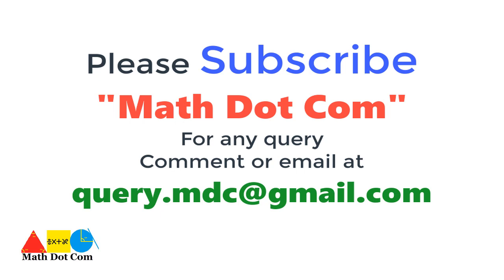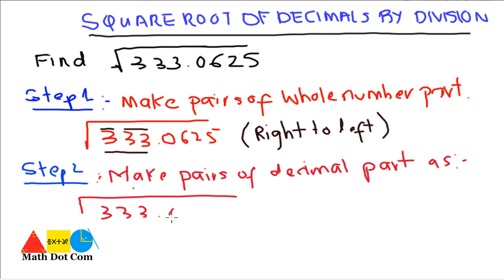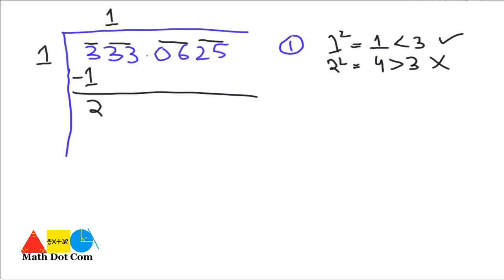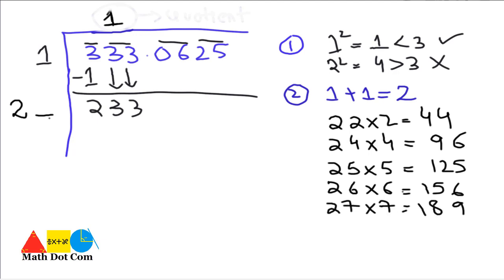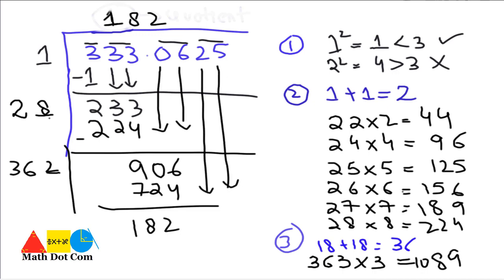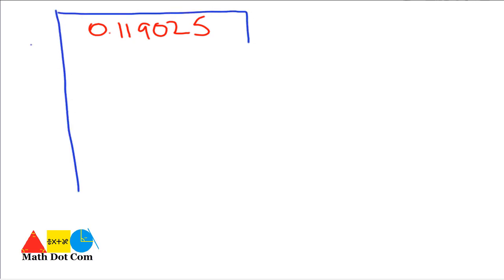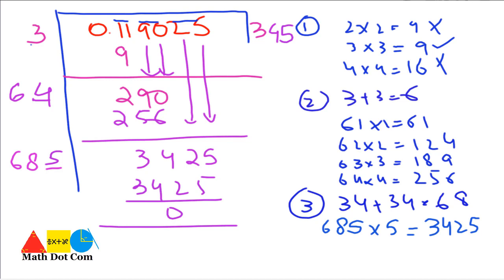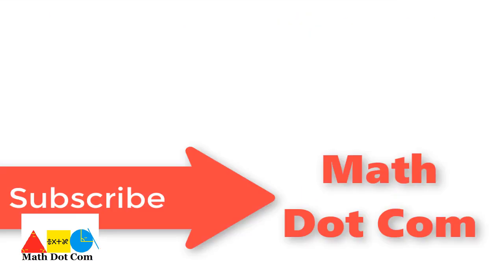How to Find Square Root of Decimals without Calculator and Factorization Method | Math Dot Com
For any query related to finding square root of decimals without using calculator and factorization method please comment or email at